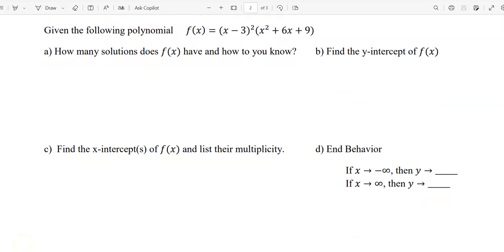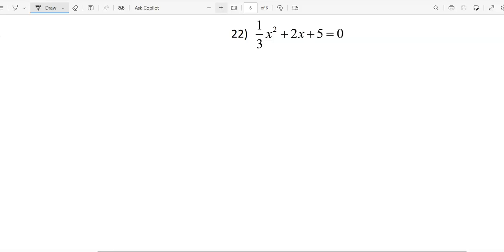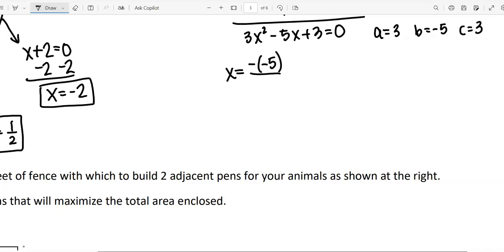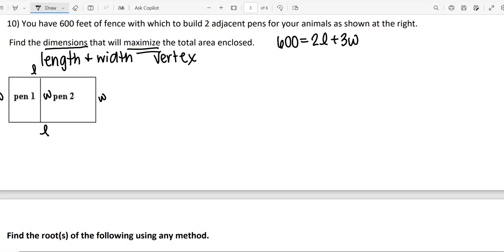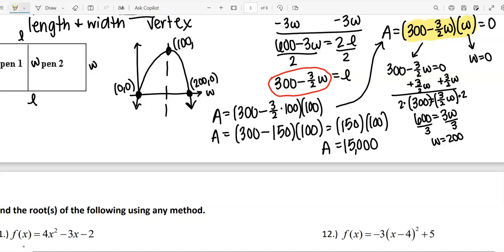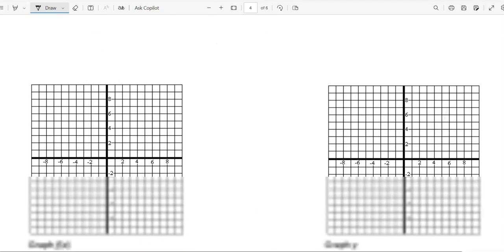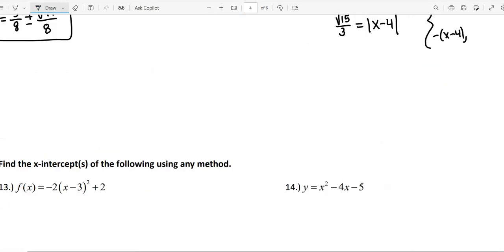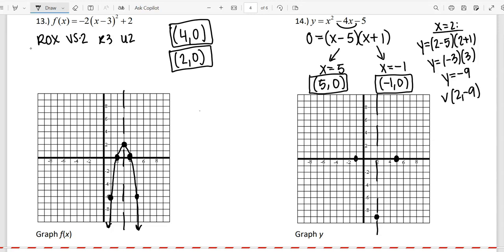Algebra 2A Unit 4 Notes Set 6 Part 2